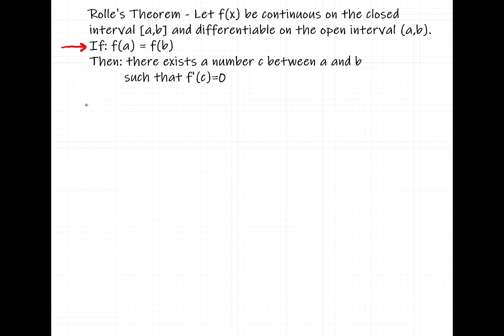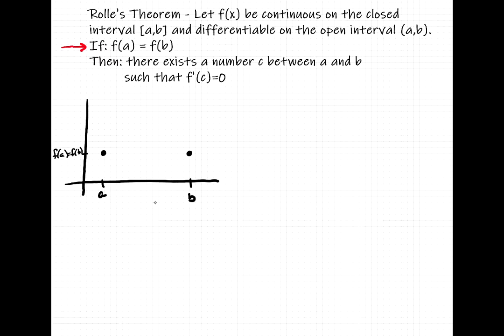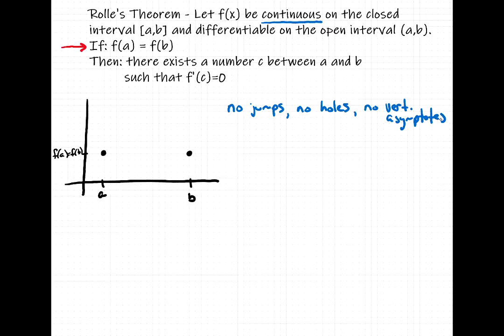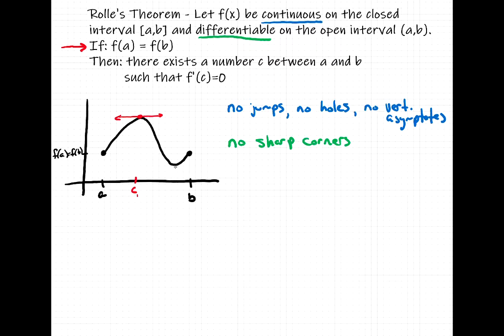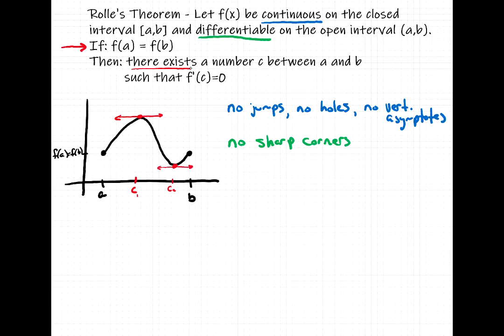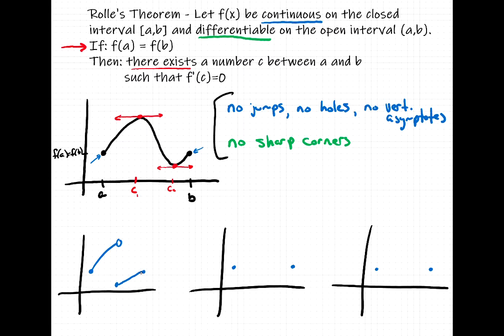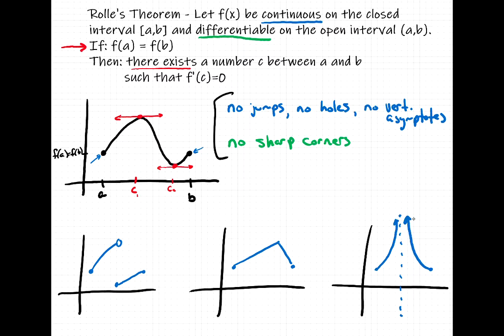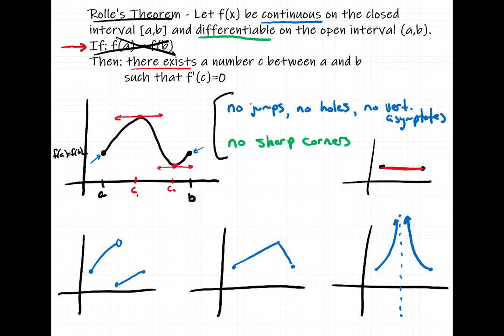Eric's Calculus Lecture - Rolle's Theore Explained Visually